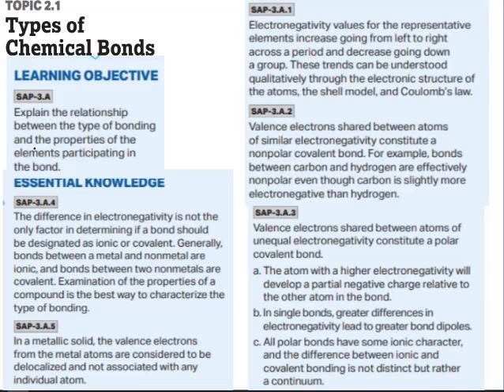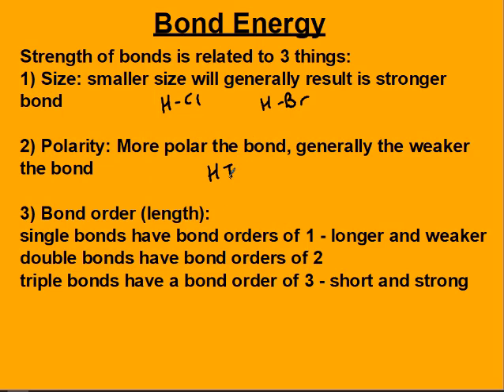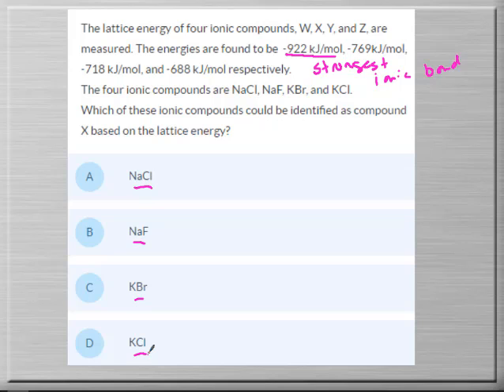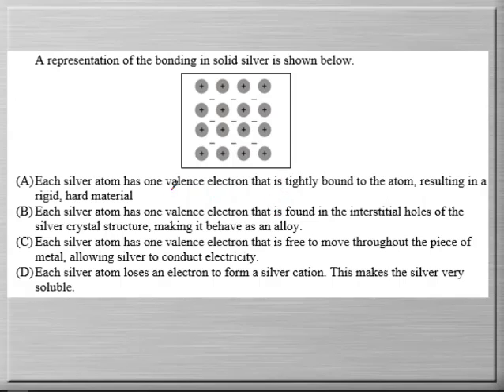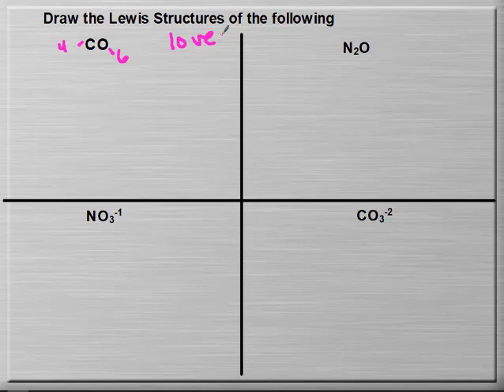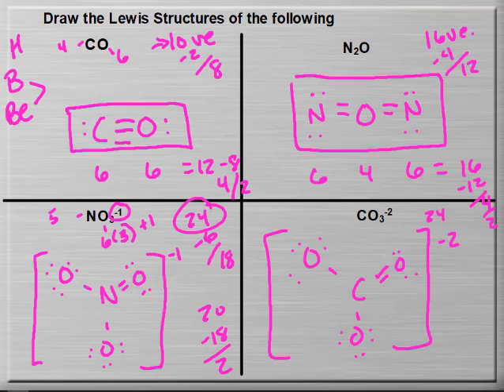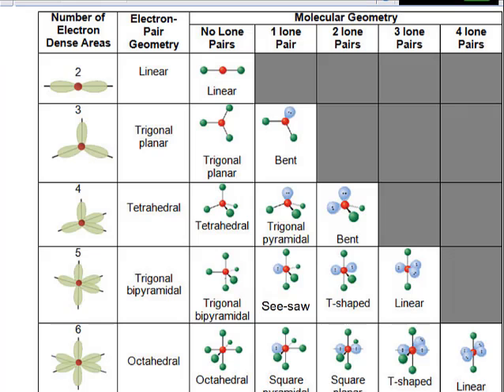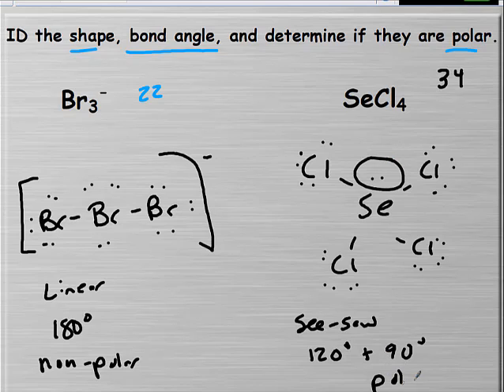AP chemistry Unit 2 Review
This video covers unit 2 (bonding) of the AP chemistry curriculum.